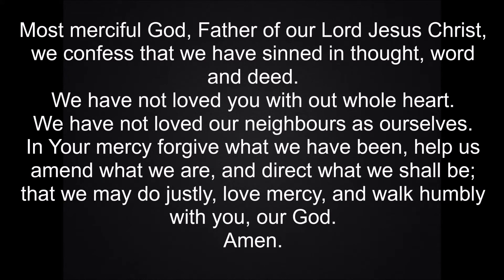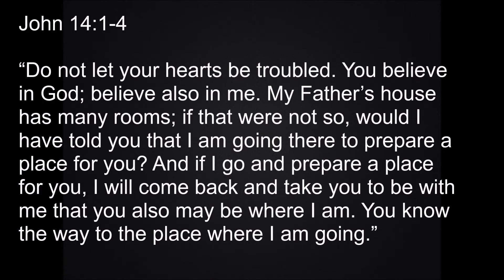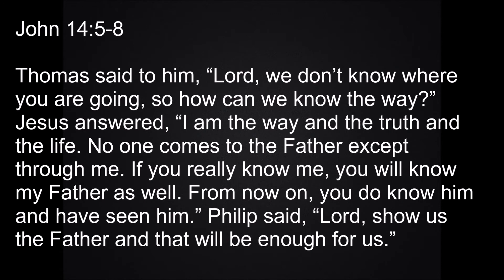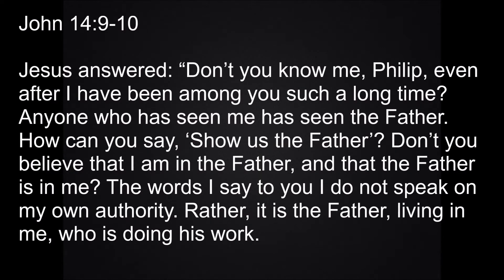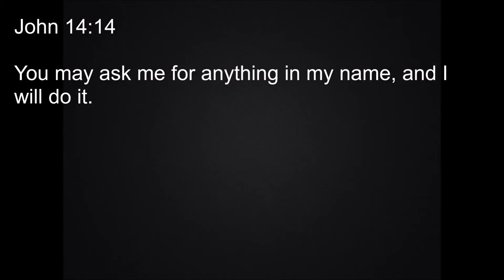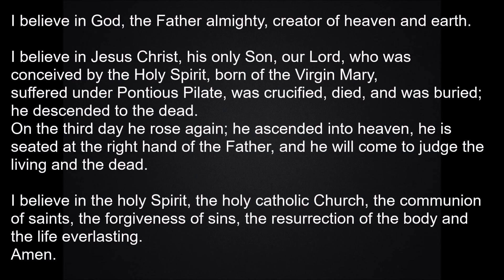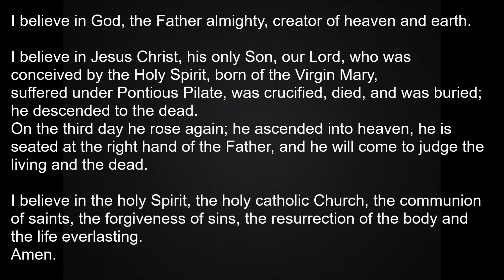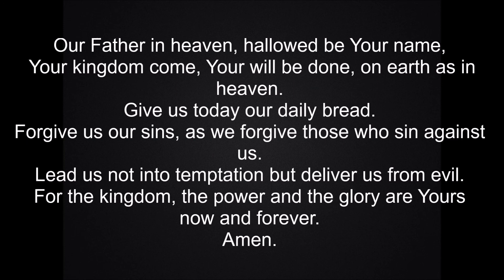Sunday service - 10/05/2020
This is our lock-down Sunday service for the 10th of May. Tim is preaching on John 14:5-8 this week. Please go to the channel videos page to find the songs, Junior church story and activity video for this week.

'I will sing of Your love; for You are my fortress, my refuge in times of trouble.' Psalm 59:16